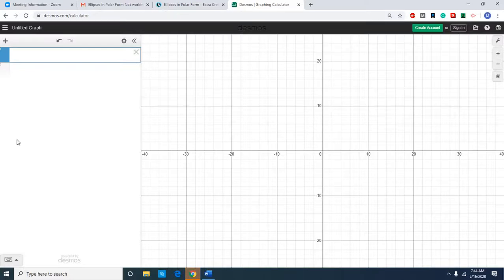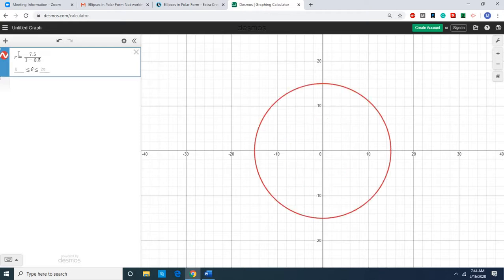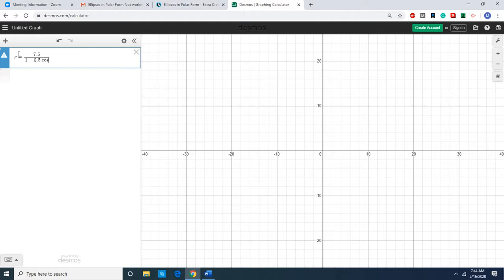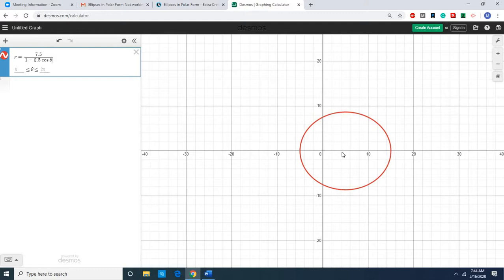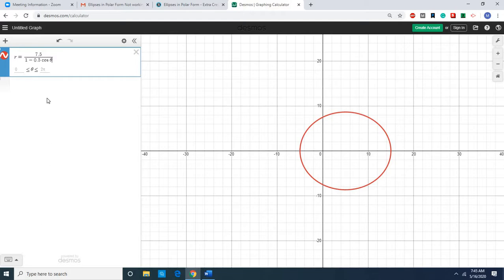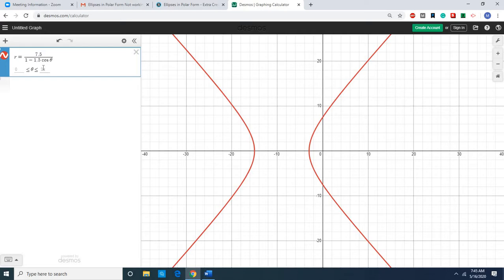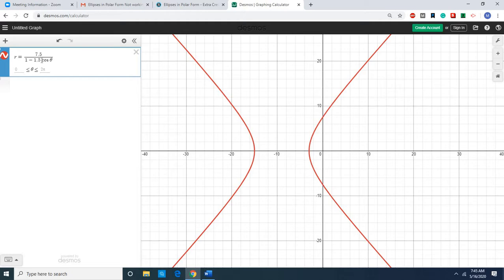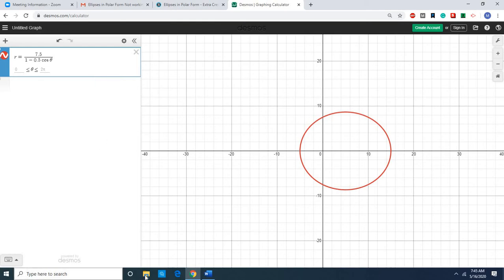Ellipses in Polar Form on Desmos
How to enter the polar-form equation of an ellipse into the online graphing calculator Desmos. Pay particular attention how to enter the Greek letter theta as a variable in the equation.